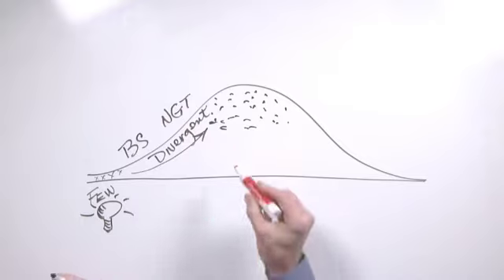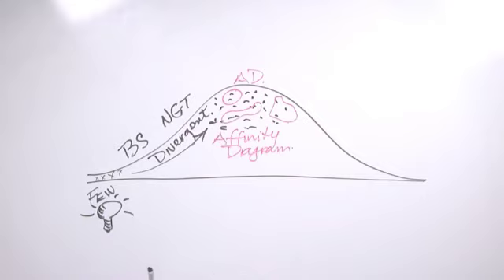Whiteboard: Divergent & Convergent Thinking (Part 1)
Individuals may share these materials for educational, not-for-profit uses, provided that the contents are not altered in any way and that proper attribution is given to IHI as the source of the content. These materials may not be reproduced for commercial, for-profit use in any form or by any means, or republished under any circumstances, without the written permission of the Institute for Healthcare Improvement.